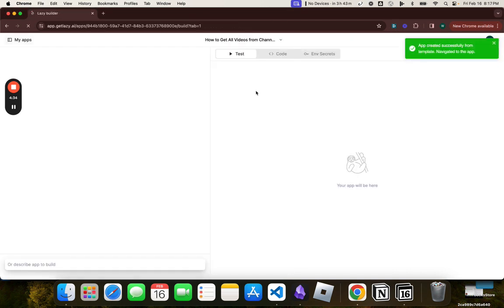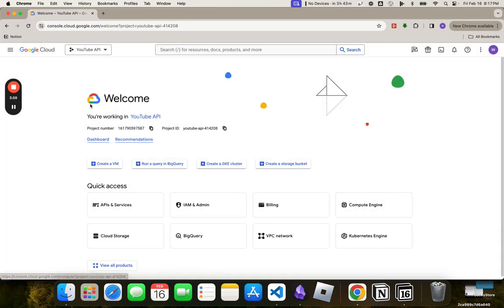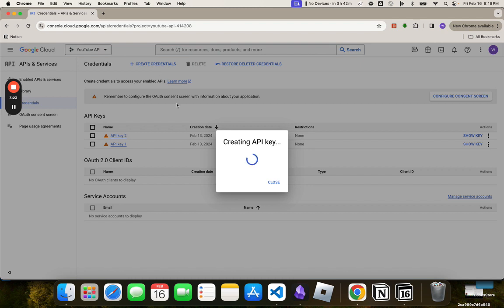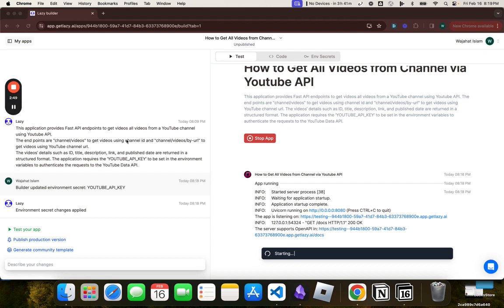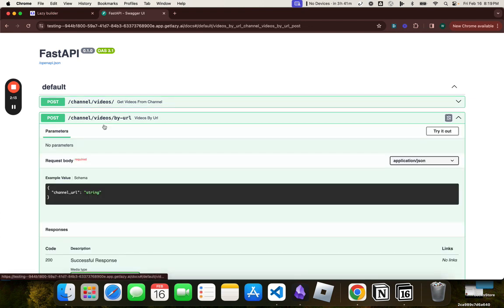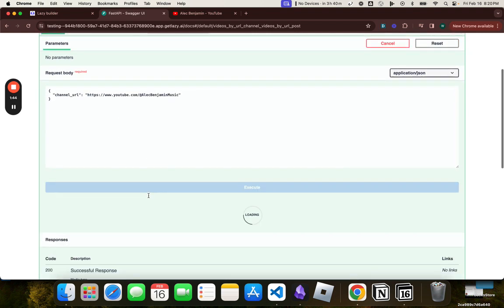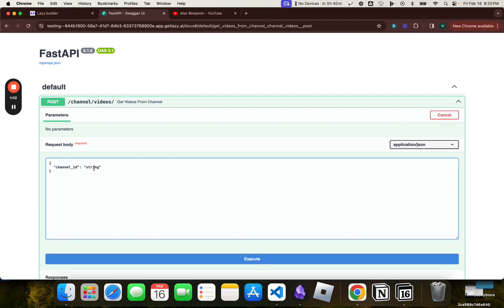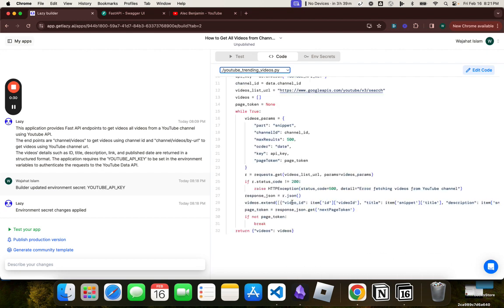How to Get All Videos from Channel via Youtube API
This application provides Fast API endpoints to get videos all videos from a YouTube channel using Youtube API. It is created using getlazyai. The end points are "channel/videos" to get videos using channel id and "channel/videos/by-url" to get videos using YouTube channel url. The videos’ details such as ID, title, description, link, and published date are returned in a structured format. The application requires the ‘YOUTUBE_API_KEY’ to be set in the environment variables to authenticate the requests to the YouTube Data API.